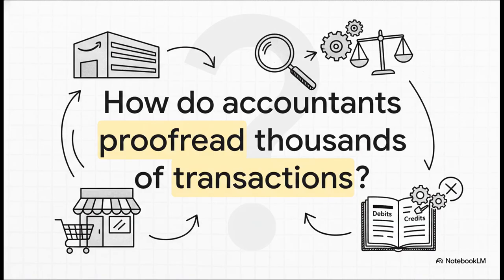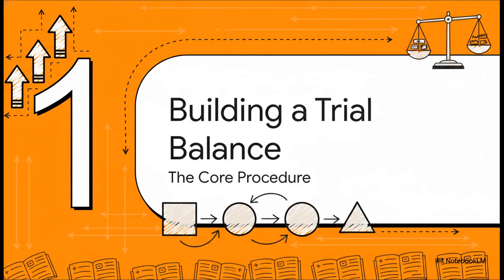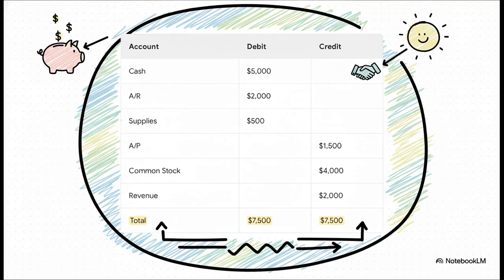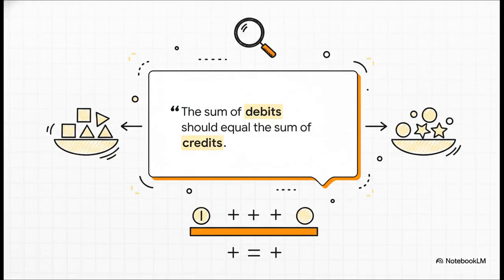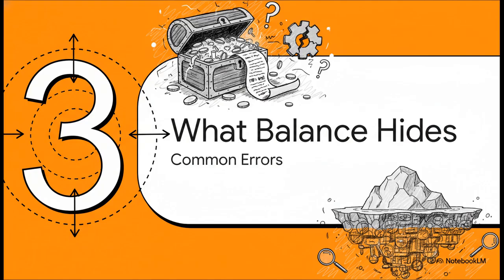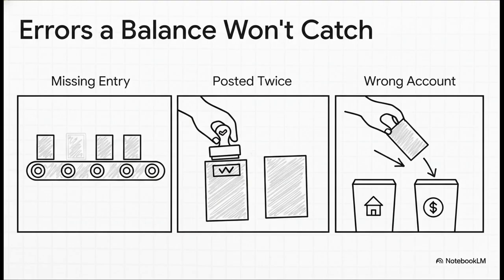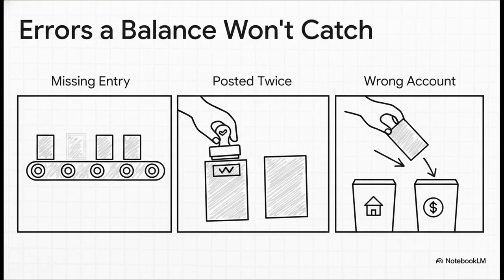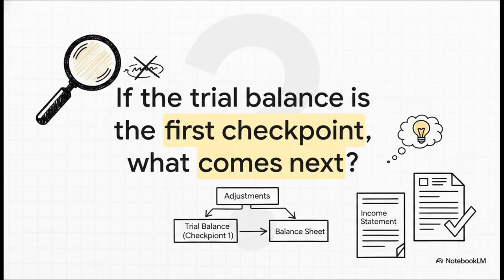Accounting For Decision Making Week 3 Part 9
The provided text outlines the fundamental role of a trial balance within the accounting cycle. This financial tool functions by listing every account balance from a ledger into two distinct columns to verify that debits and credits match. While its primary purpose is to identify recording errors, the document clarifies that a balanced sheet does not guarantee total accuracy. For instance, omitted transactions or misclassified accounts can remain hidden even when the totals align. Ultimately, the process serves as a vital verification step to ensure that an organization's bookkeeping is both systematic and complete.